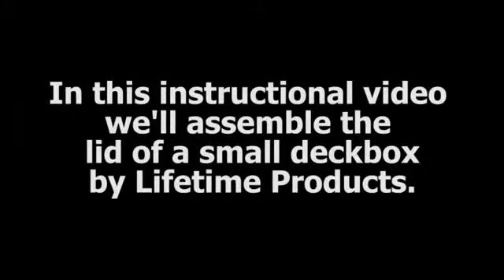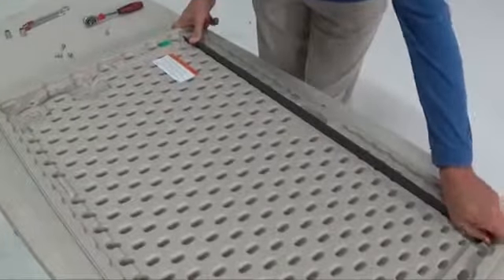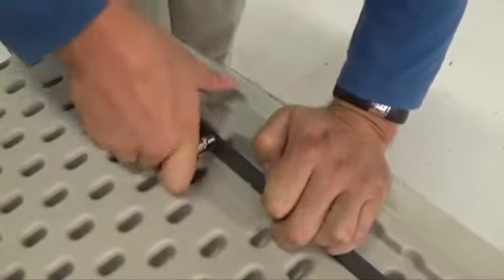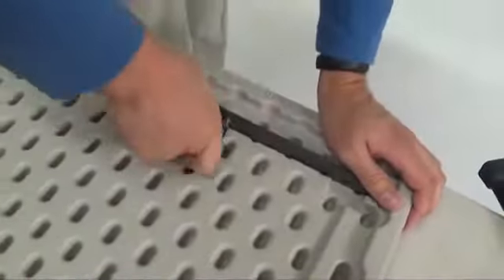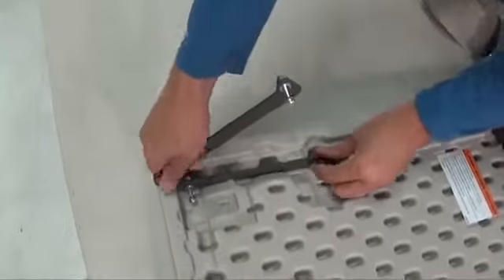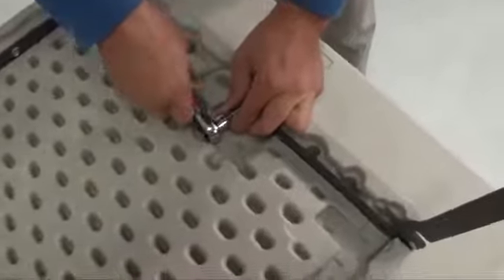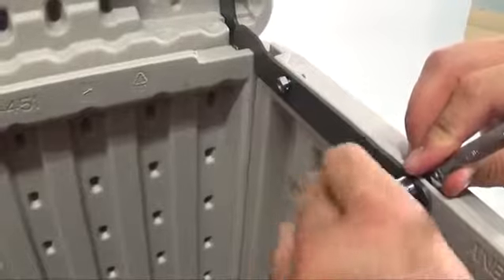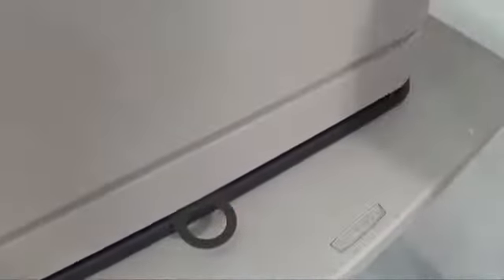Small Deckbox Lid Assembly - Lifetime 80 Gallon Outdoor Storage Box (60059) - KitSuperStore.com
Video 2 of 2: How to Assemble the Lid of the 80-Gallon Storage Box from Lifetime Products.